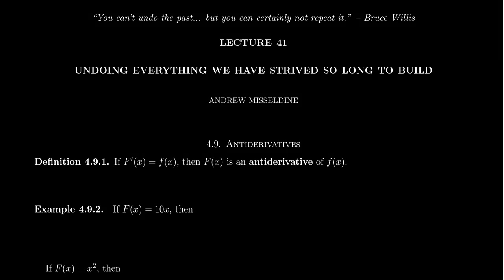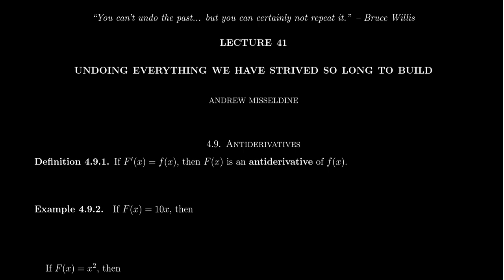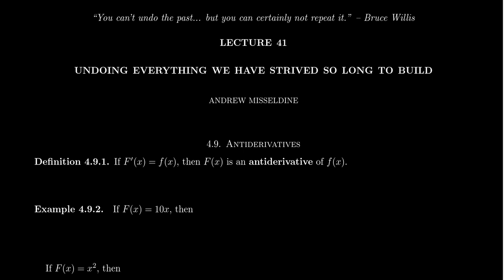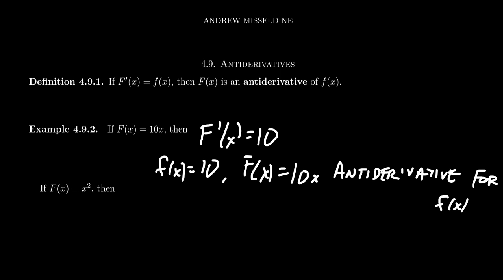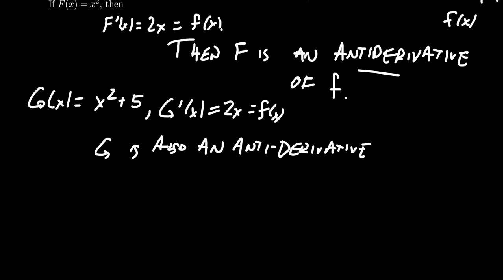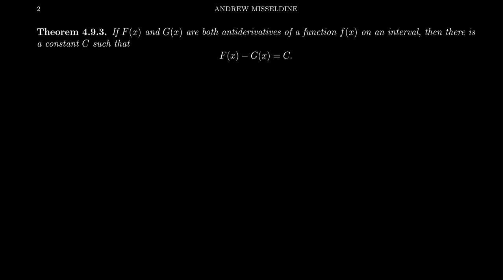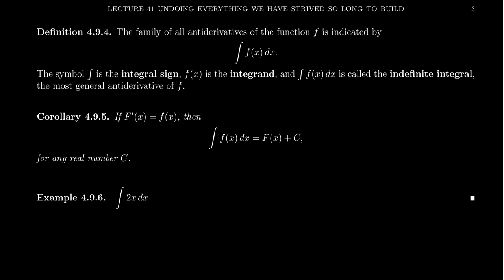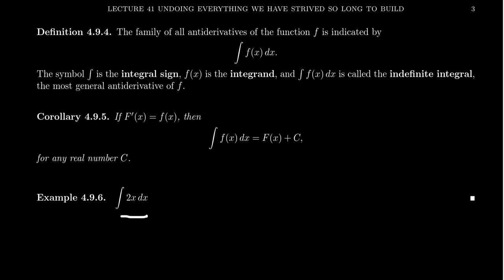What is an Antiderivative?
In this video, we discuss antidifferentiation, the process of computing a function whose derivative is given.

This is lecture 41 (part 1/5) of the lecture series offered by Dr. Andrew Misseldine for the course Math 1210 - Calculus I at Southern Utah University. A transcript of this lecture can be found at Dr. Misseldine's website or through his Google Drive